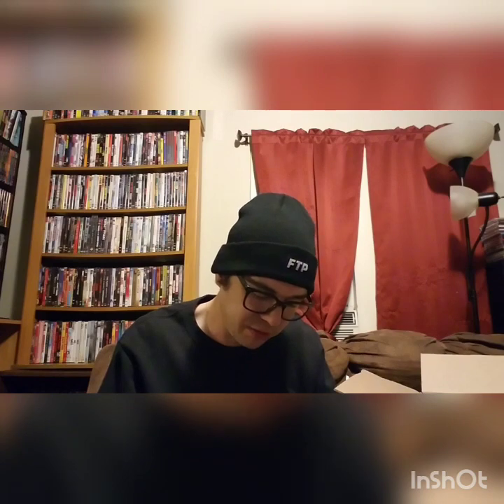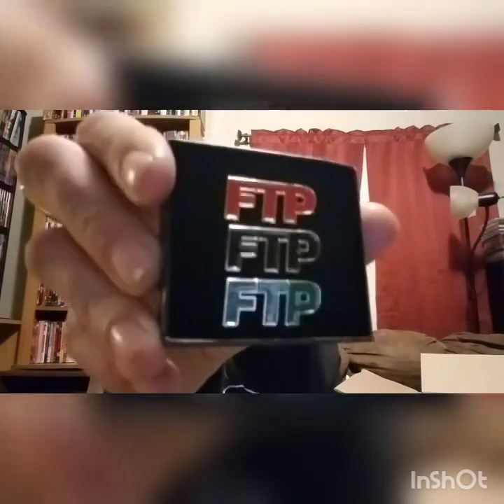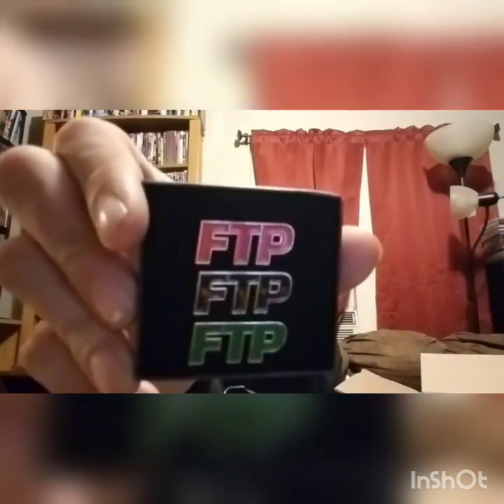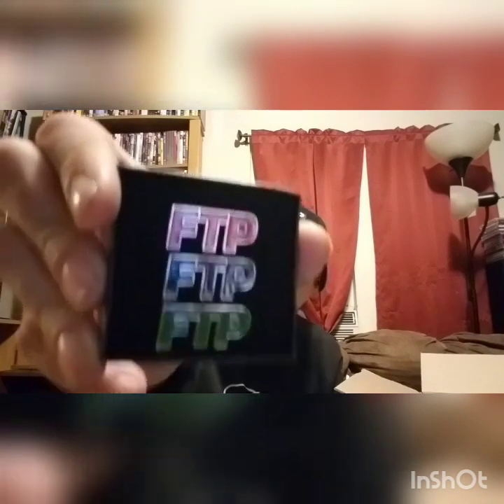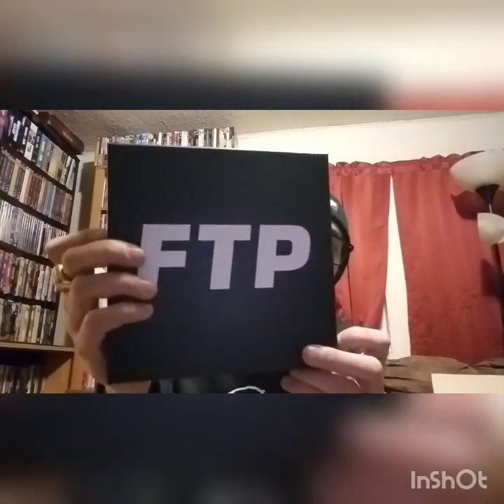FTP Unboxing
In this vid I unbox my final package from the nov 30th drop of FTP. Its a little late with the holidays but i have more heat on the way very soon!

For all my fits